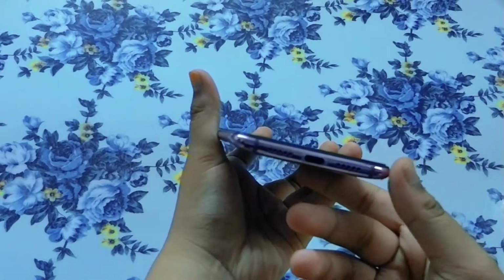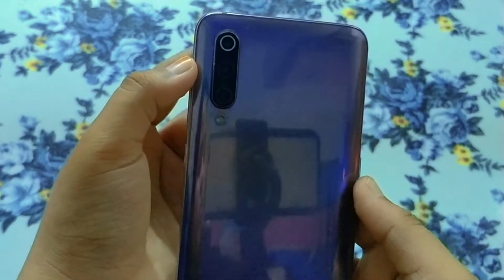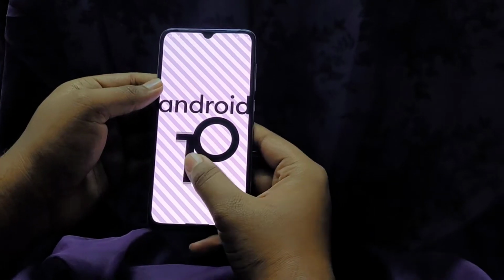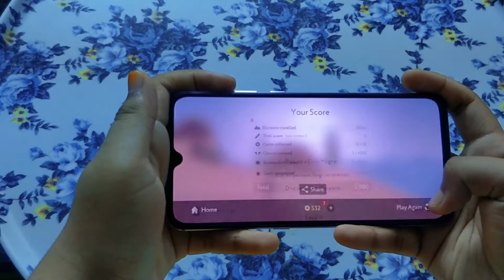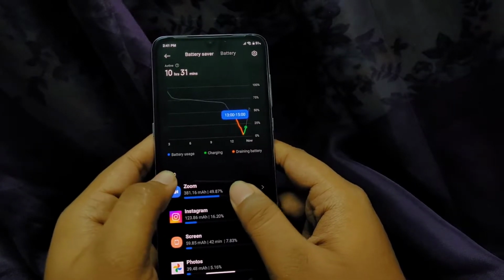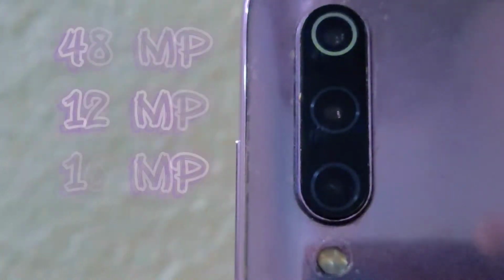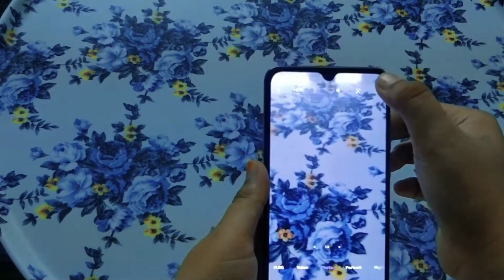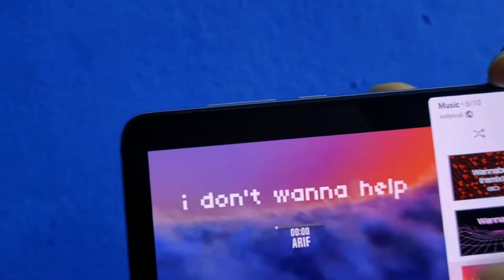WORTH IT IN 2026? | Mi 9 Long Term Review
Xiaomi Mi 9, is it still viable in 2026?
Watch the video, to know further, if you have these questions:

How has it held up all these years?
How does it feel in hand?
How is the gaming performance?
How does the speaker sound?
How is the display on sunny days?
How long does the battery last?
How are the cameras compared to others in 2022?

All of these answers are in the video so watch the video!